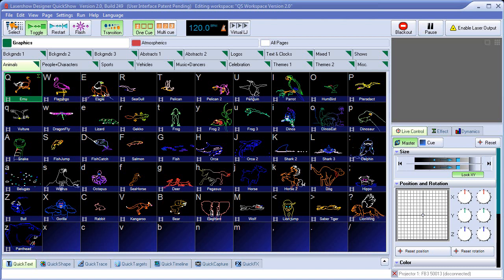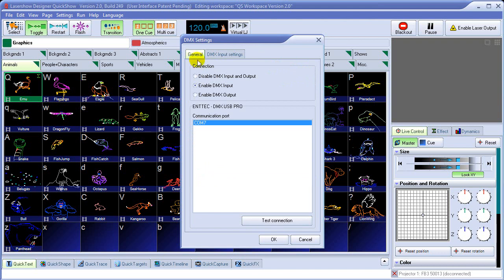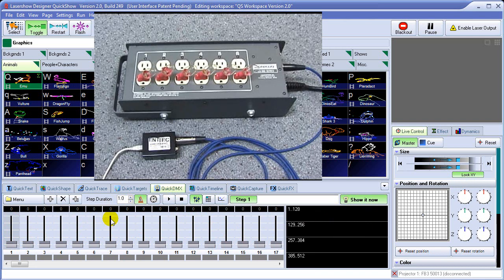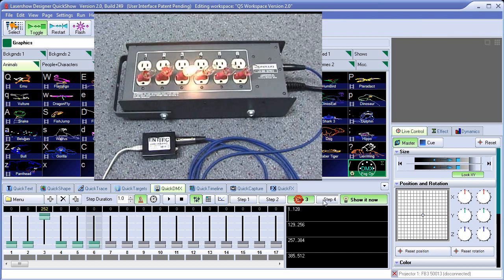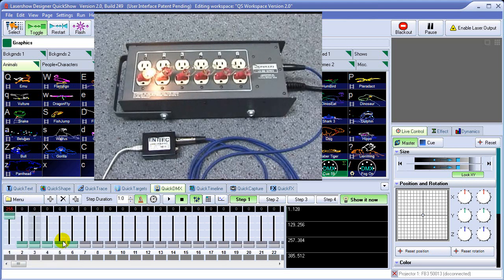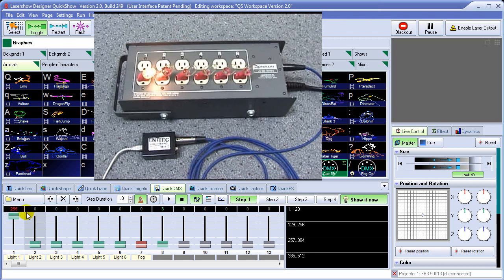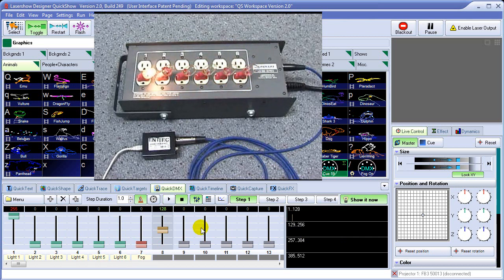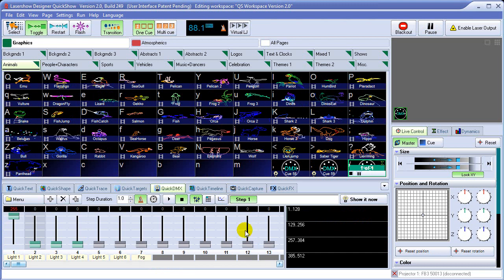X-Laser Quickshow software Help Video Chapter 11